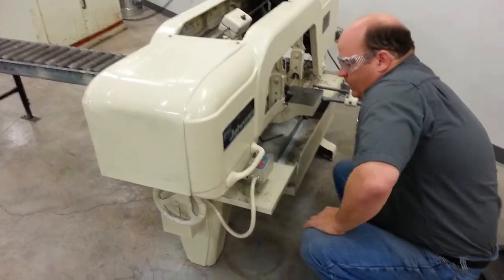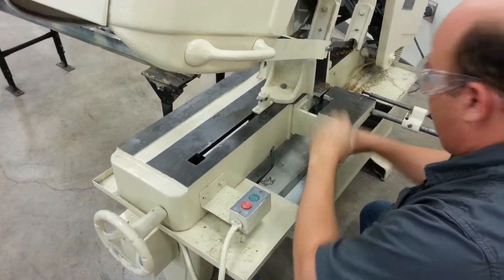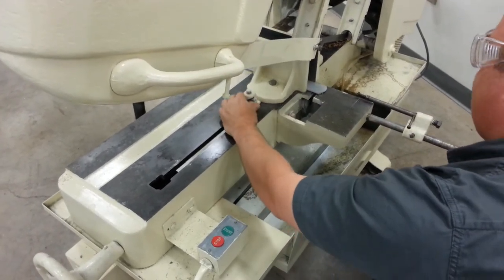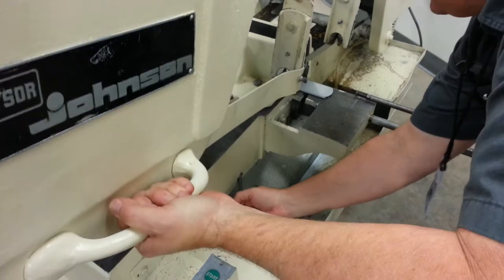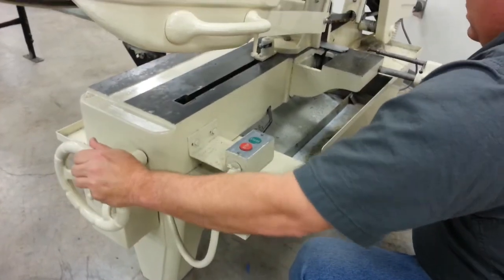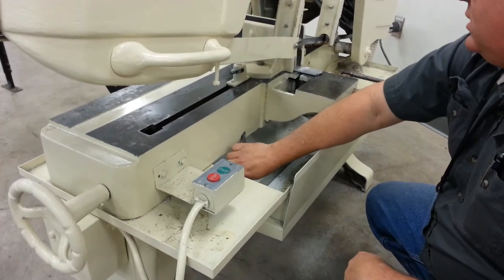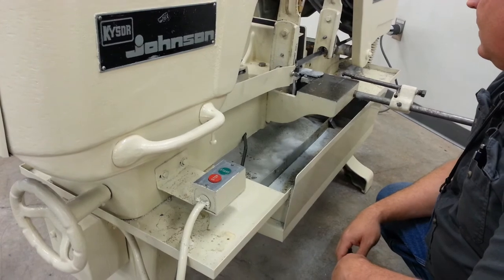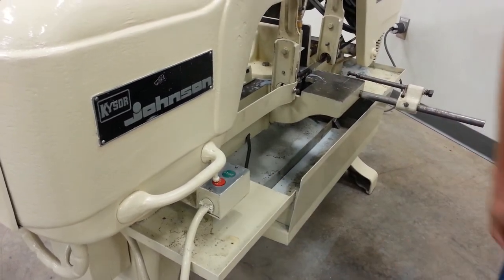How to cut with the horizontal band saw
The horizontal band saw is useful for cutting thicker pieces of metal.